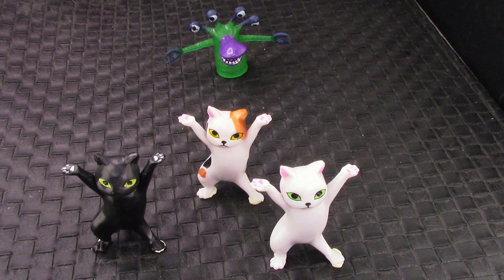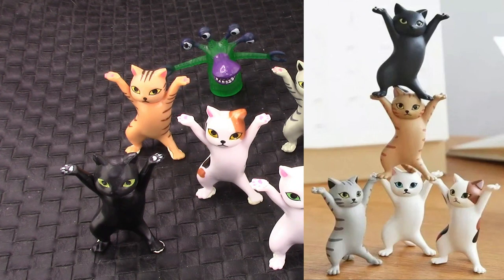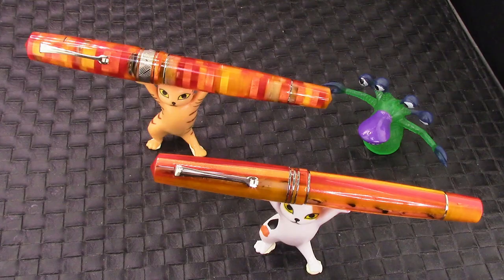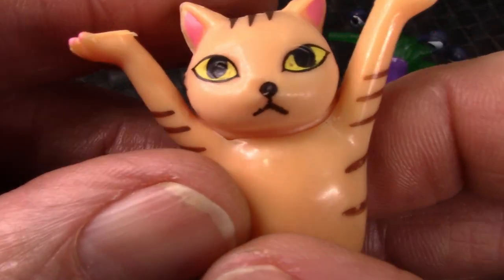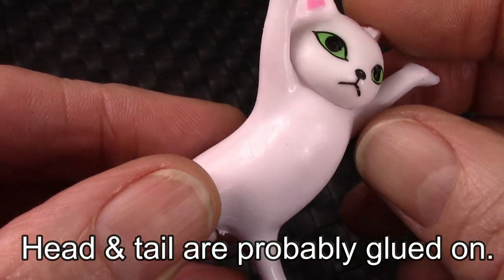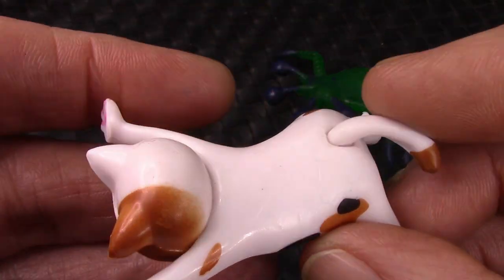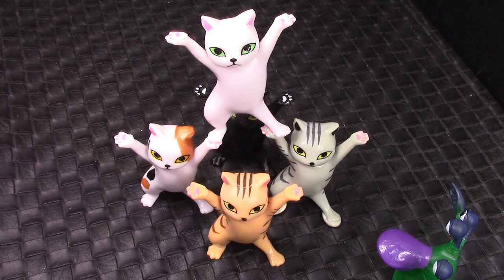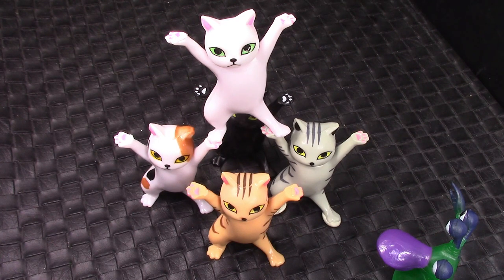Cute Cat Pen Stands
Need a cat to hold up your pens.  Look no further.  Here are 5 for your consideration. Inexpensive.  Ready for pen duty.